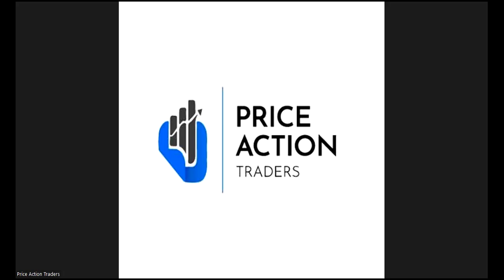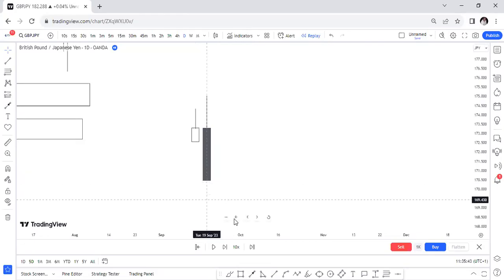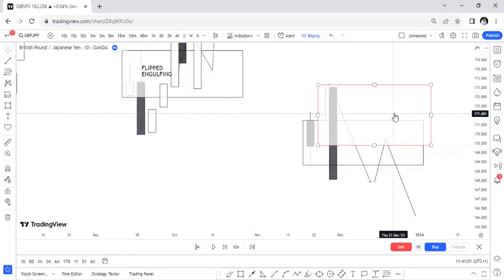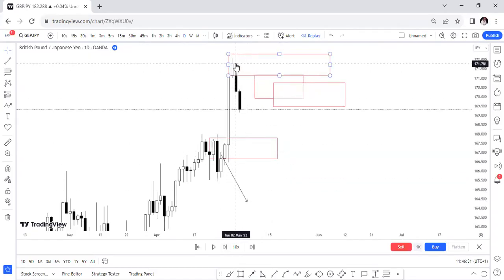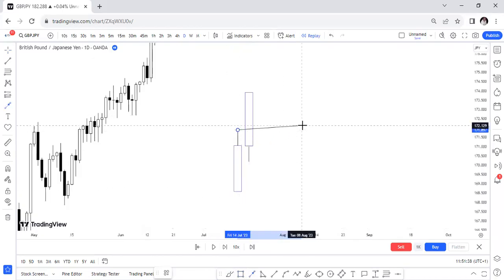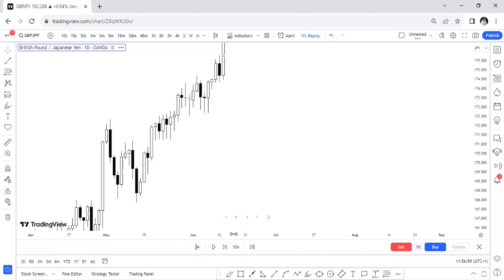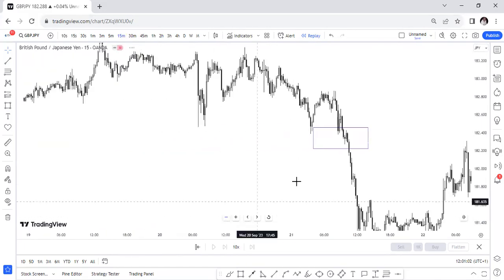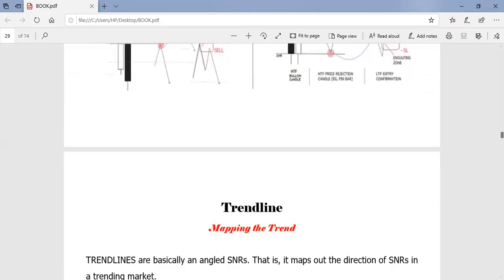7.2 Module 3 Varieties of Engulfing